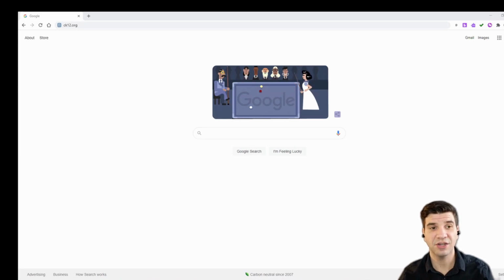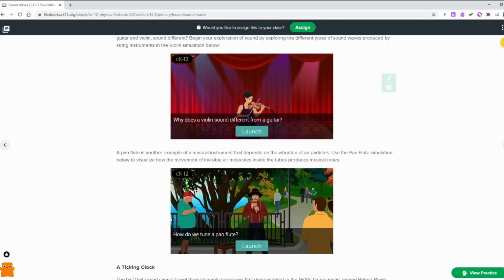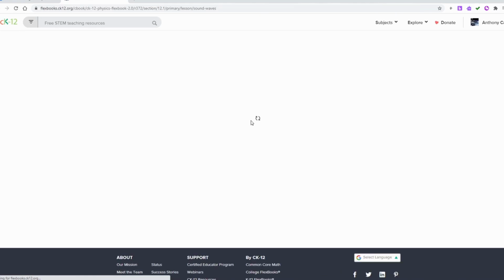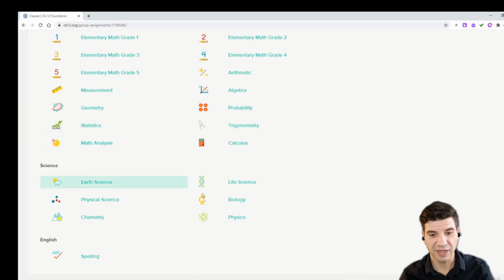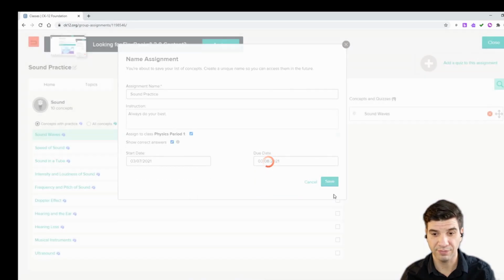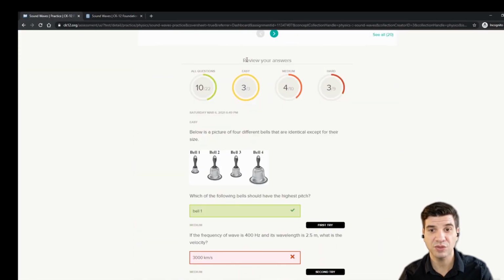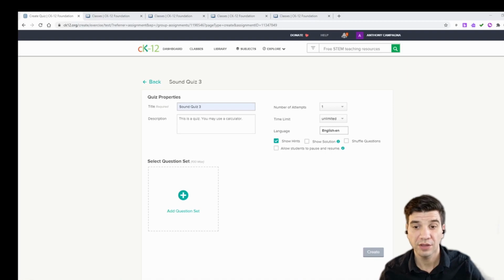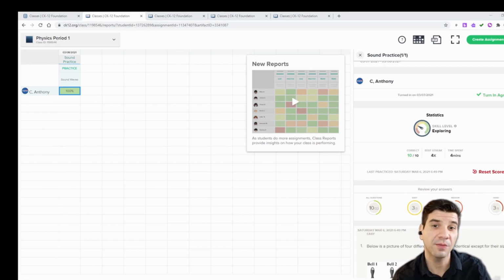3.15_Science_HSPhysics_Unit5_Waves_Day11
How can you assign CK12 assignments and quizzes?